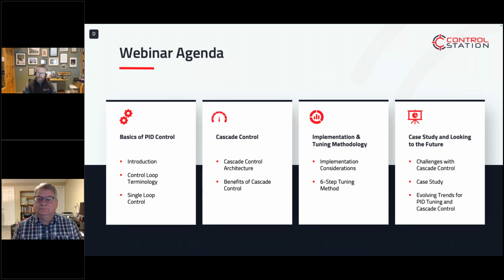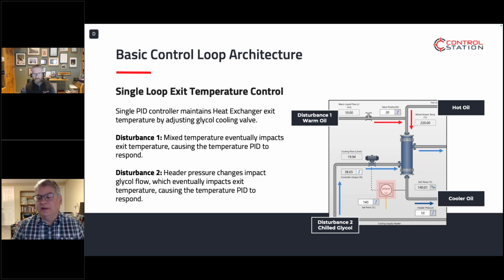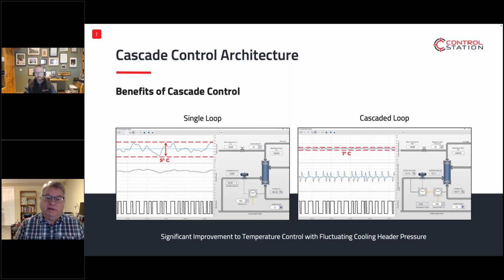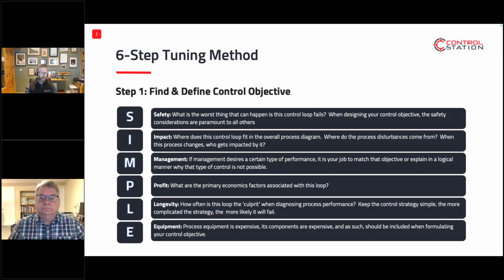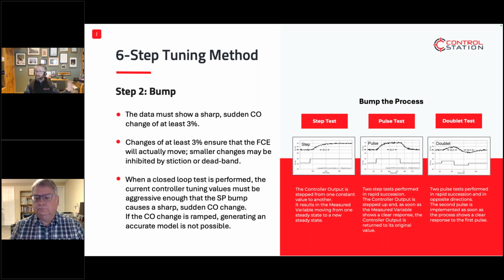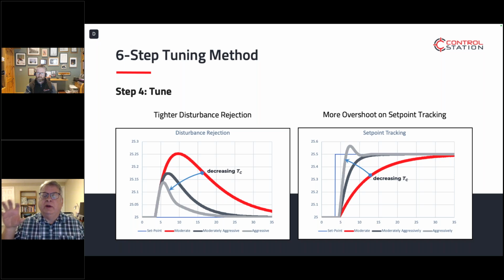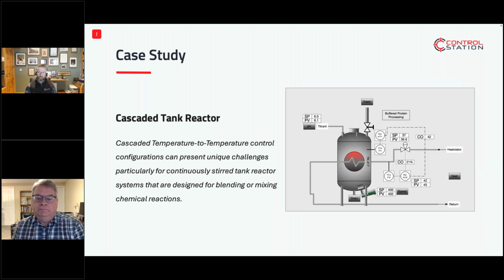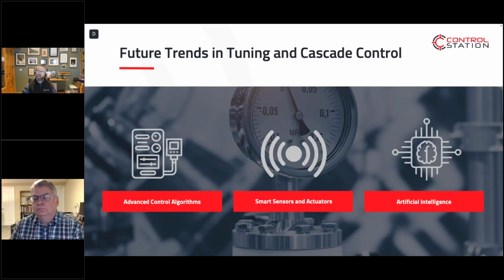Mastering PID Control The Art and Science of Tuning Cascade Controls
Cascade control systems offer improved precision and responsiveness, but tuning them requires a unique blend of expertise and technique. In this webinar, you’ll learn the step-by-step process to effectively tune cascade loops, ensuring that the primary and secondary controllers work in perfect harmony. Discover how proper tuning reduces disturbances, improves system responsiveness, and enhances overall control performance.

Whether you’re an experienced process control engineer or just starting with cascade systems, this session will give you a repeatable tuning process with practical examples. You’ll also learn how to avoid common mistakes that undermine cascade loop performance. Gain the confidence to optimize your cascade loops and maximize their potential.